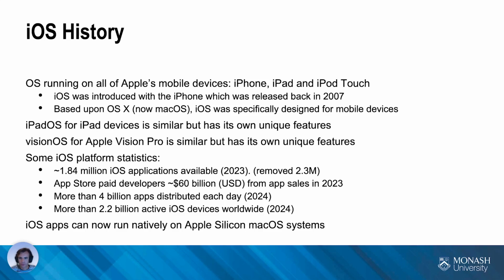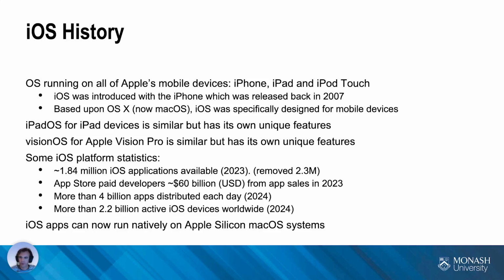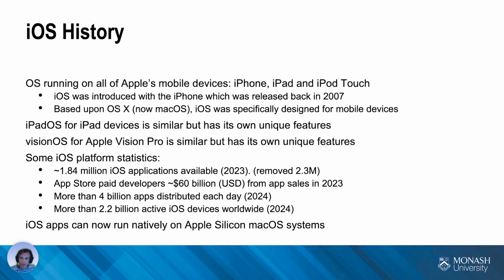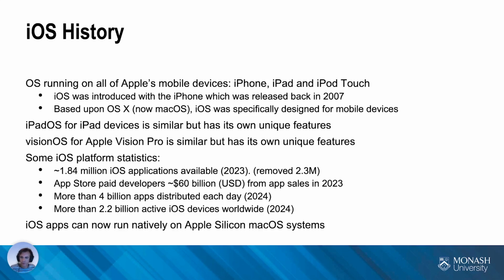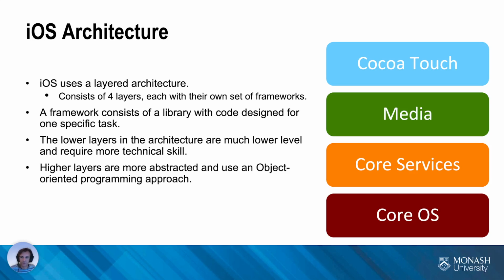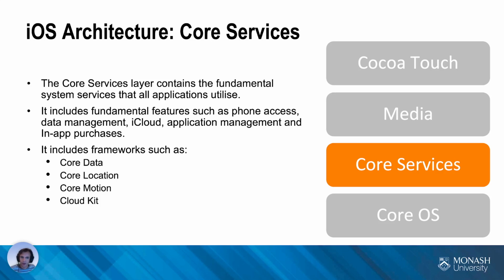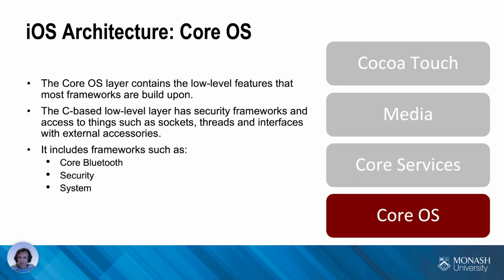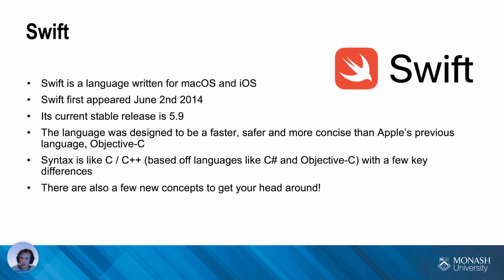W01 4 Introduction to iOS